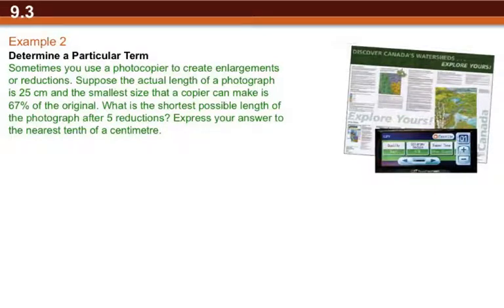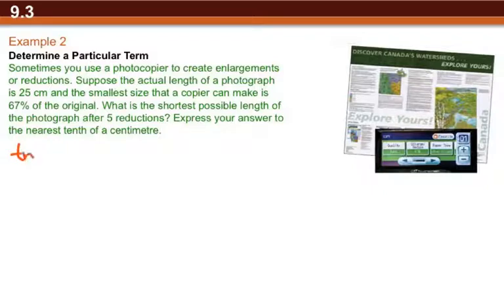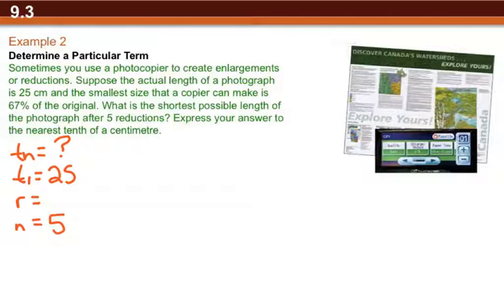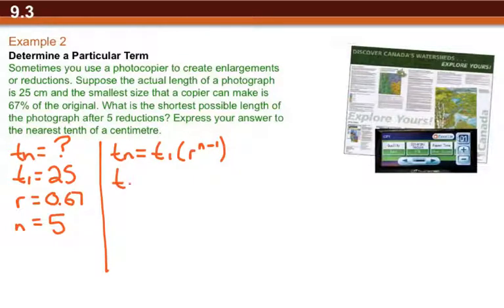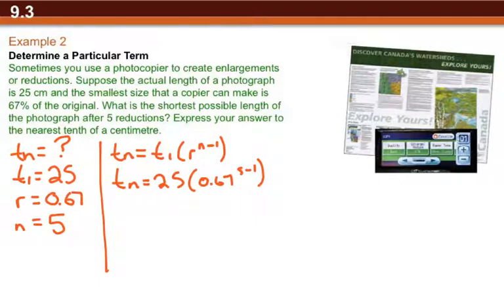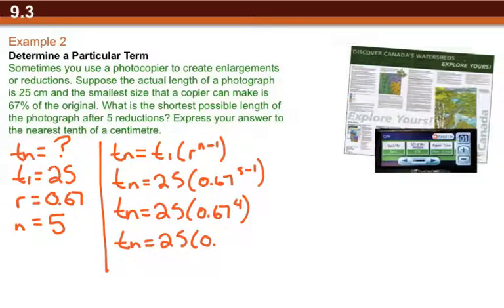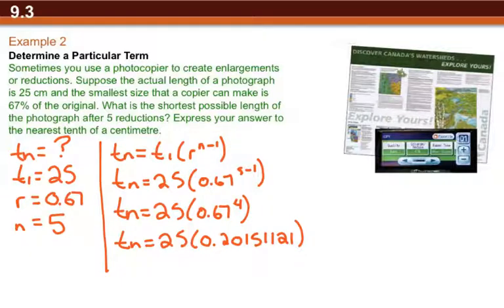PC20 9 3 4